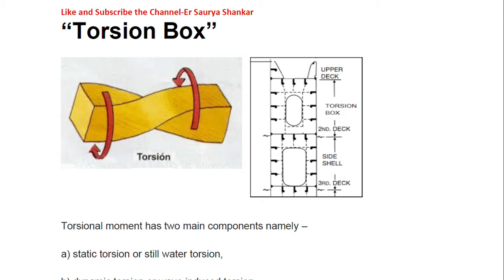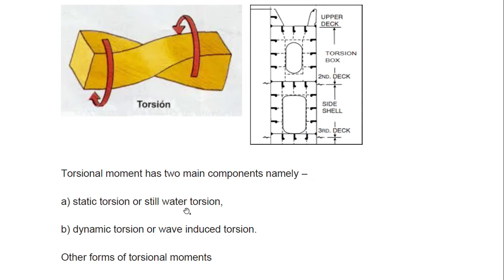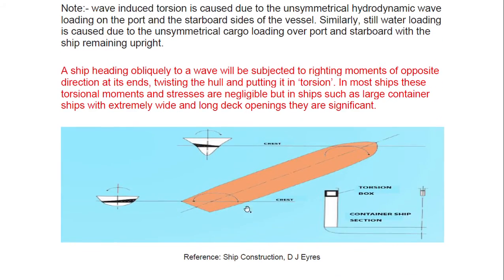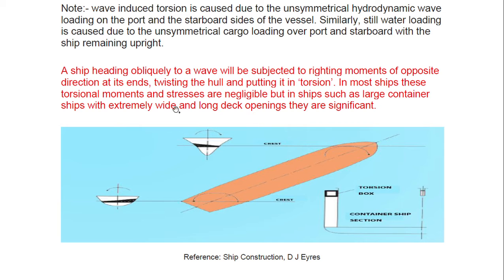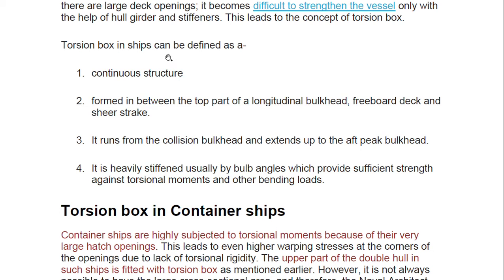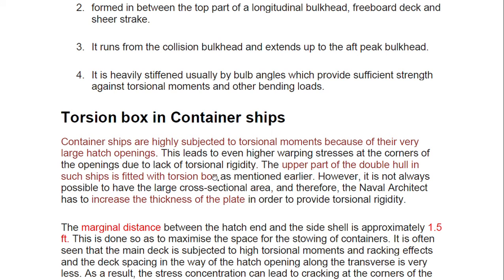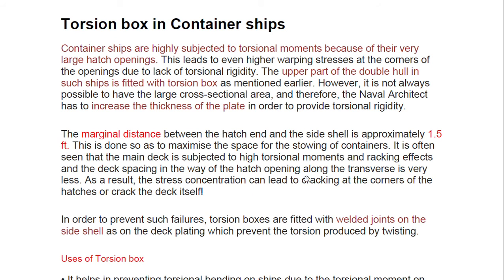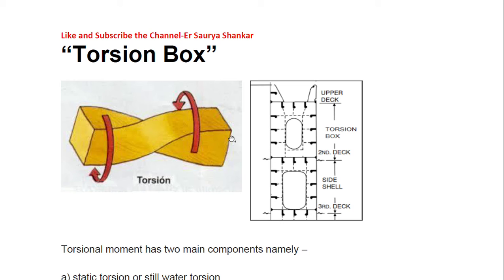Torsion box on Containership/Torsion Moment; uses, construction, location and Design